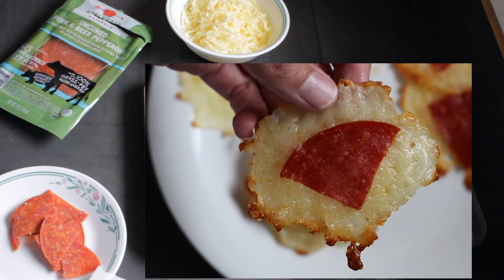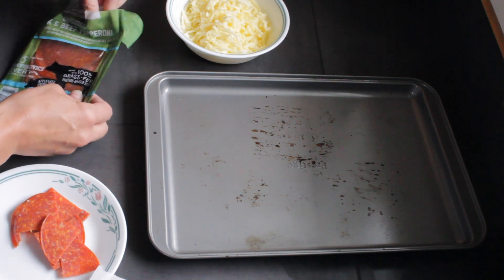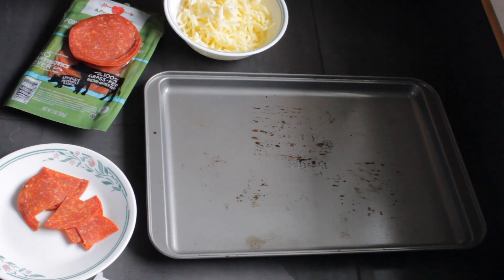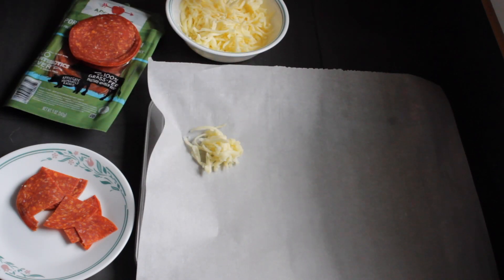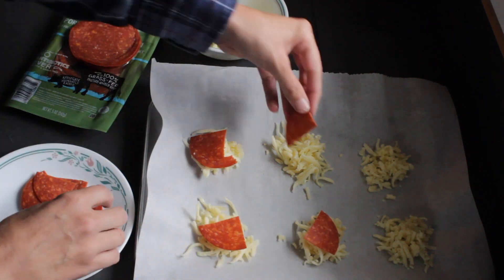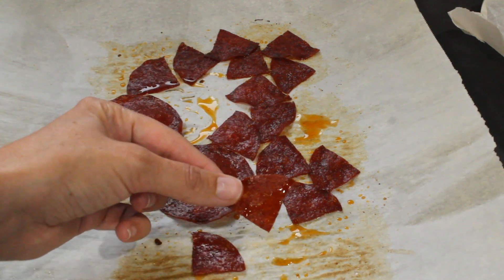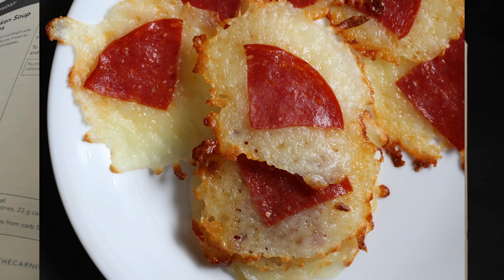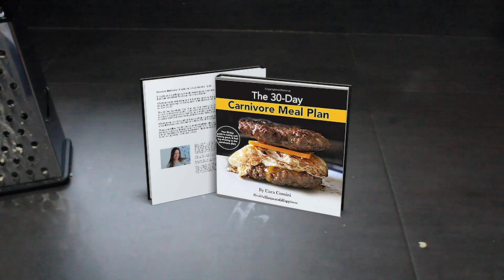Easy Yummy Pepperoni Cheese Bites - Carnivore/Zero Carb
This is from Tuesday in the Meat, Dairy, Eggs, and Seasonings week (4th week) of The 30-Day Carnivore Meal Plan! You can purchase the PDF, Kindle, or Paperback

And I originally did this in our Live Carnivore Workshop #3 about Weight Loss, Organ Meats, and Eating on the Road, you can catch the replay

Useful links:

Epic Tallow (I add this to most of my food)
Learn more about the GAPS Diet, which we used to heal food allergies, for autism recovery, and excema relief
And here is everything you need to know about starting the keto diet, which we use for weight loss, cognitive enhancement, and more energy
I take care to only promote items that I would buy for my own family without being compensated by the company. Thankfully, when you purchase through my links at no extra cost to you, I get a kickback which means I'm able to keep bringing you as much free educational content as I can!